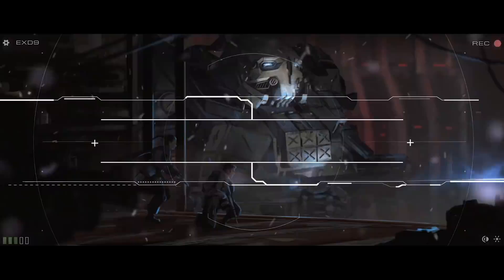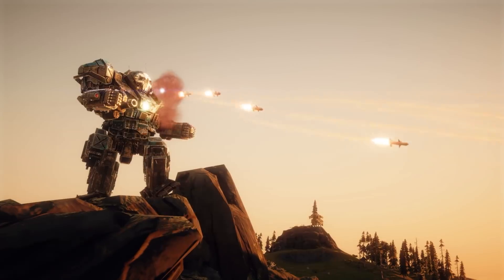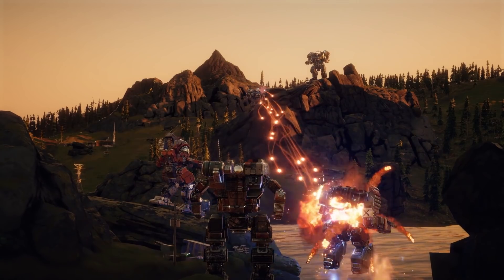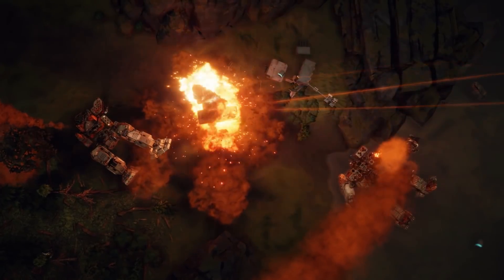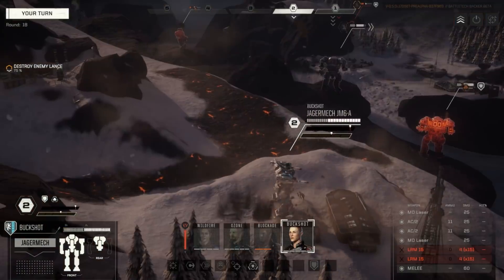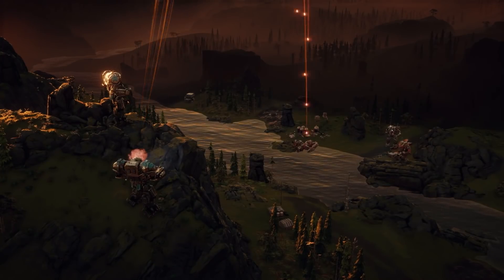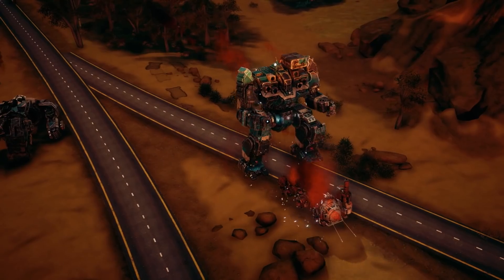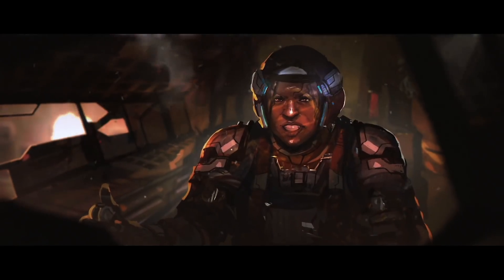BATTLETECH Basics: Combat | Pre-order available TODAY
BATTLETECH, the first modern turn-based, tactical combat game set within the MechWarrior universe will launch this April on Steam for Windows PC.
Steam:

In this first of a three-part video series, Jordan Weisman (creator of BattleTech), Mitch Gitelman (Studio Manager) and Mike McCain (Game Director) detail BATTLETECH’s unique combat system and the tactical challenges players will face commanding building-sized war machines on the battlefield. There’s also a fair amount of ‘Mech-punching, naturally.